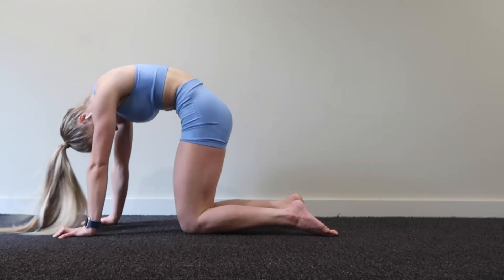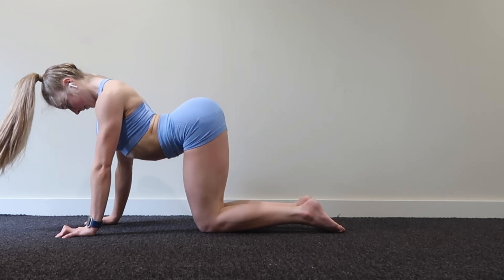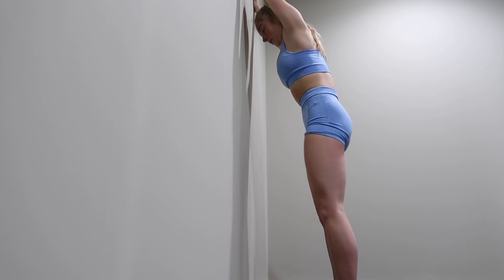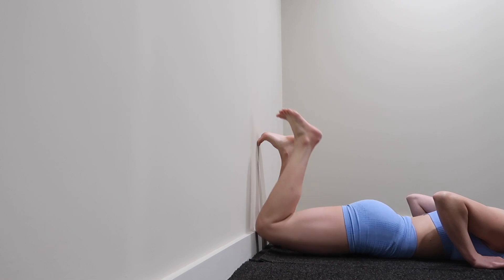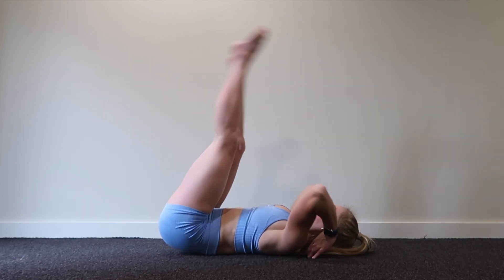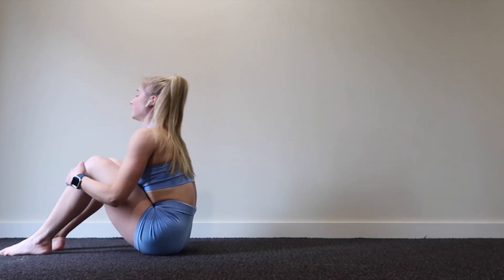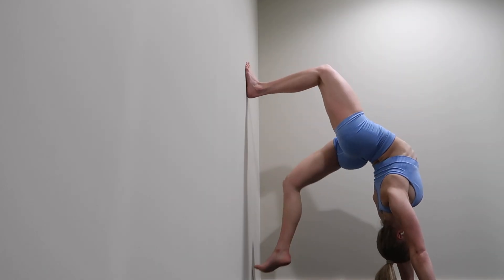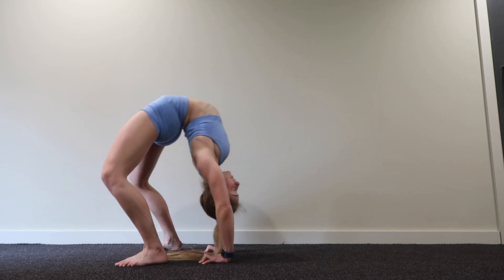CONTORTION BACK BEND follow along Ep.1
Full contortion backbend session
This is an advanced session and not suitable for beginners !

Tik tock @therosieburr